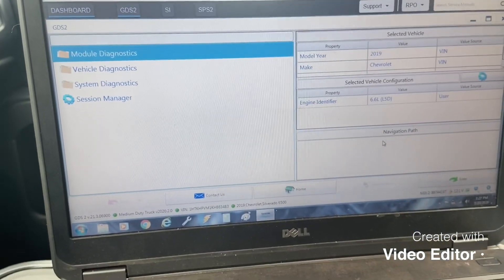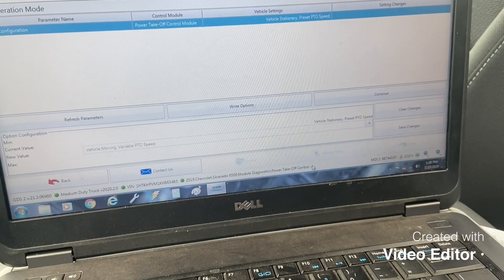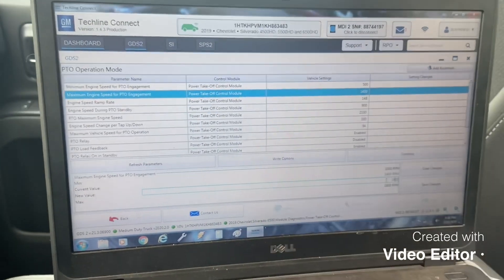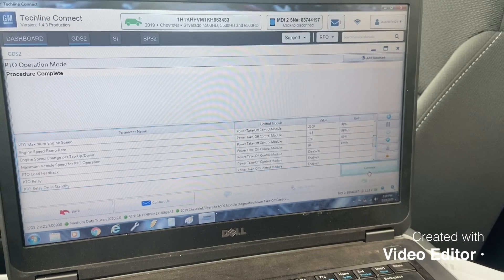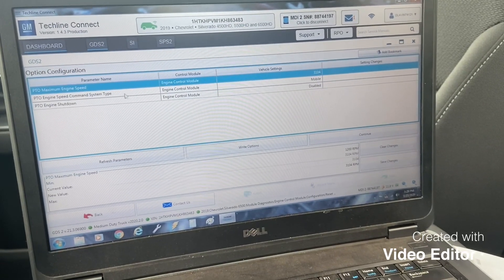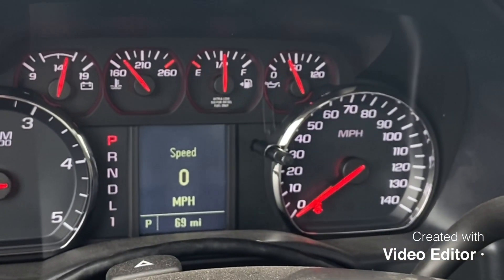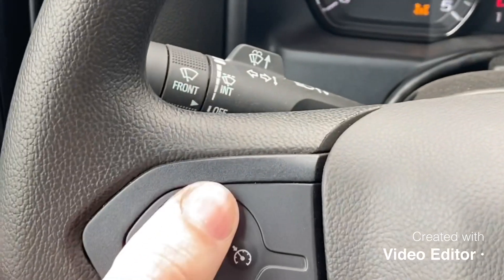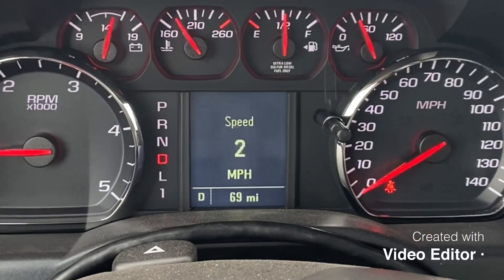Mobile/Moving PTO 19+ Silverado 4500 5500 6500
How to enable mobile PTO on new Medium duty trucks.